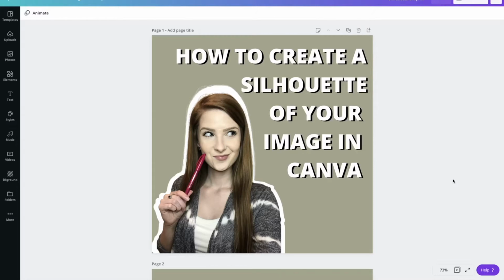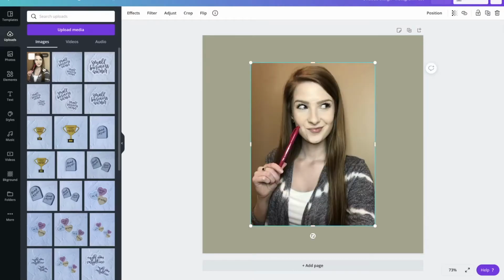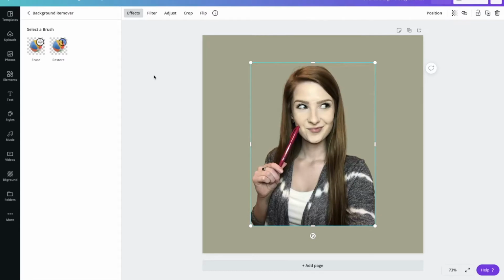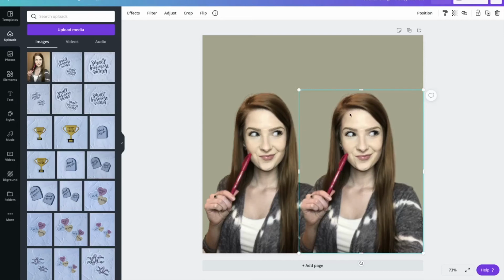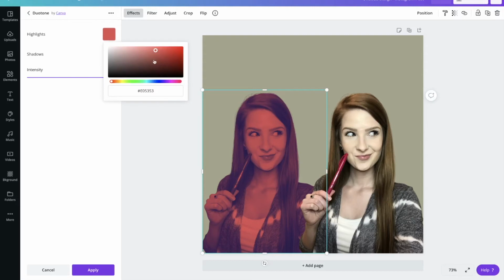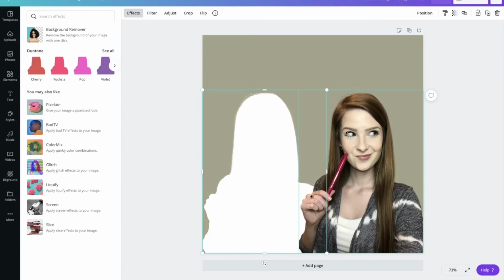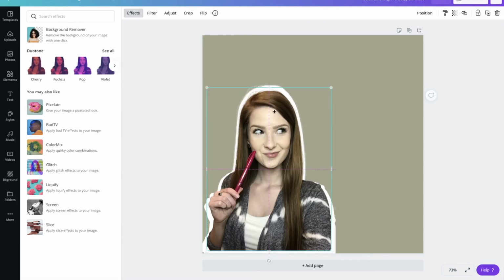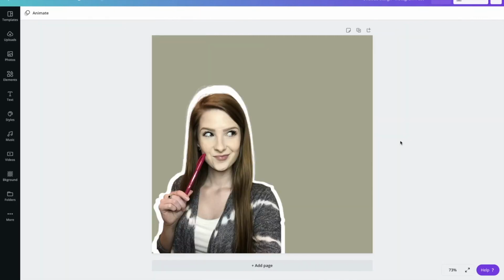How to Create a Silhouette of Your Image in Canva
Am I the only one who has been living under a rock? It took me WAY too long to learn how to create a silhouette of my image to get a white outline on my graphics I create using Canva! I thought I would make a super quick tutorial for those of you who may not know this trick yet.

*** Don't have Canva Pro yet? I have an affiliate link if you'd like to sign up by clicking Purchasing through this link is at no extra cost to you but if you purchase using my link, I will receive a small commission (which helps me keep creating helpful content).